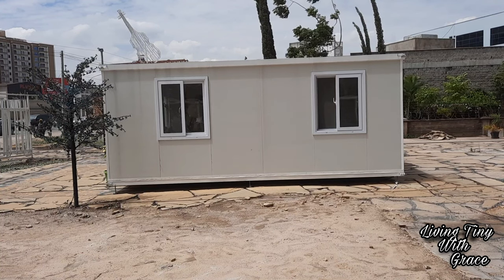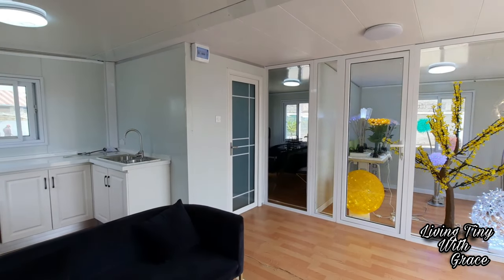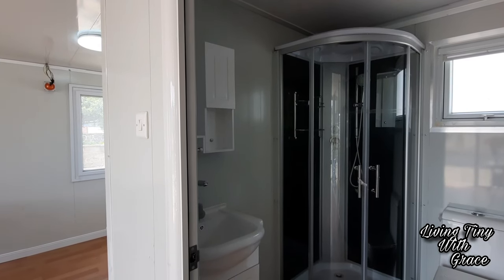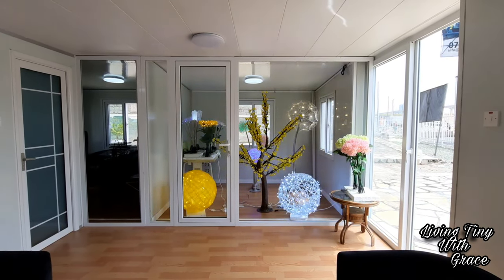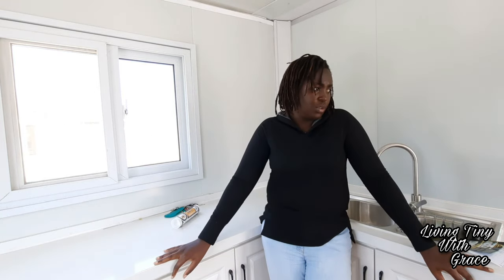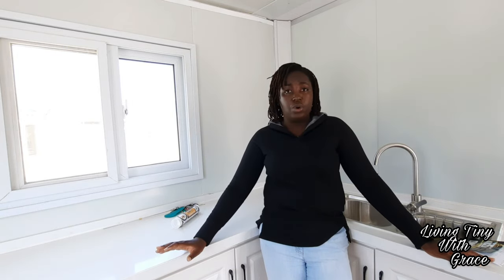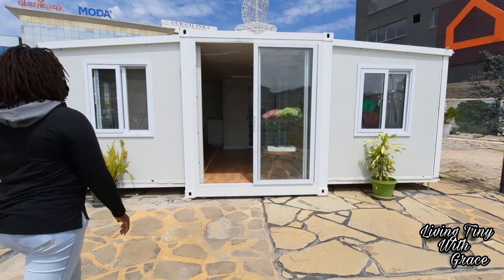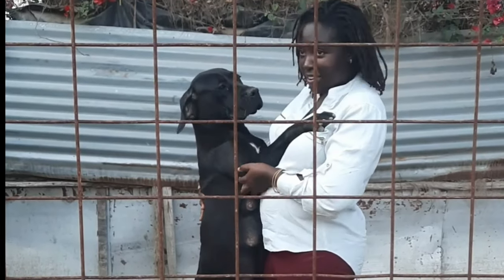A House built in One DAY! The first Expandable Container House in Kenya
This is an expandable container house that is an equivalent of 3x20ft traditional shipping containers

This house Is a 2 bedroom house that comes complete with a fitted bathroom and kitchen. It is an ideal option for someone who wants a quick solution.

It is manufactured abroad and shipped into the country as a complete unit. Takes a day to assemble this house but 60days to have it in Kenya.

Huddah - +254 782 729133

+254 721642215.